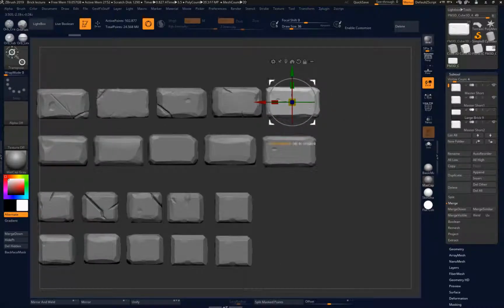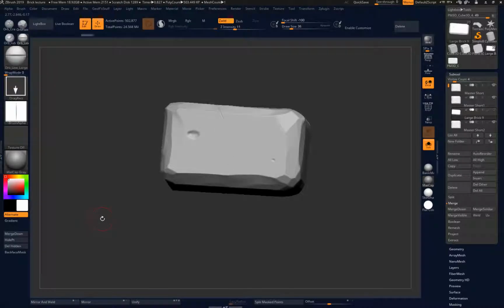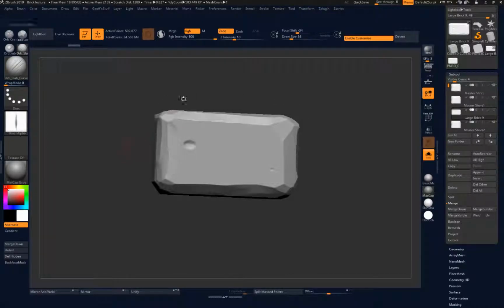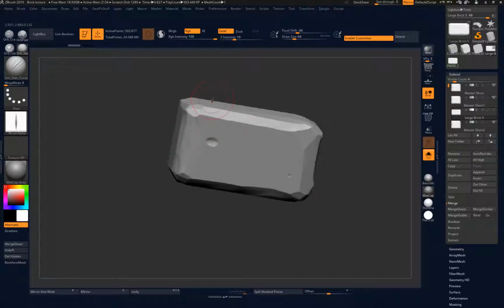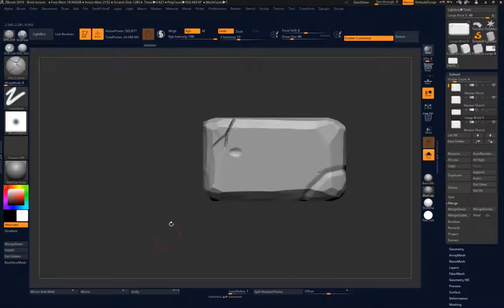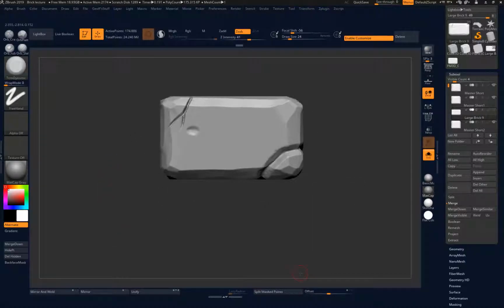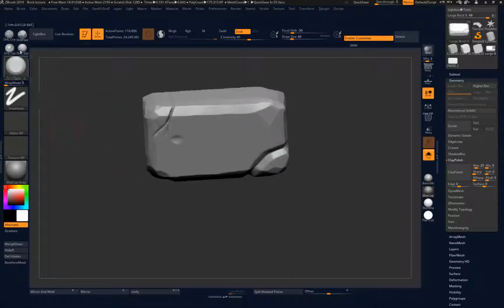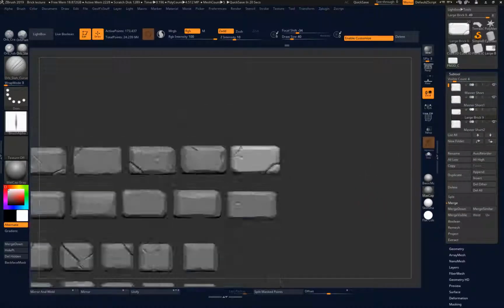Sculpting Stones Pt3